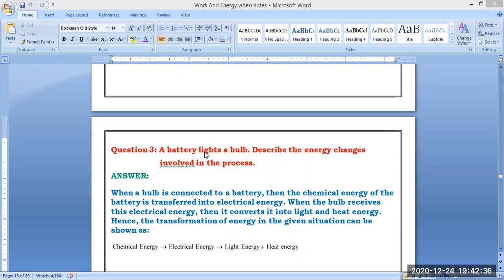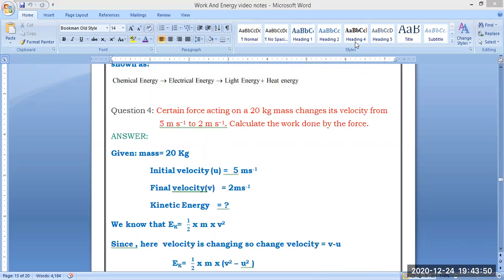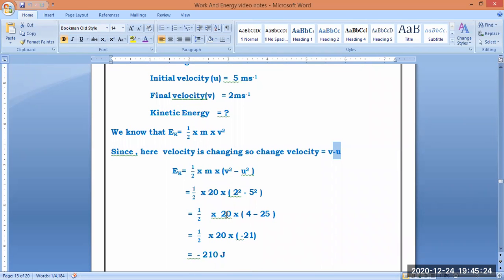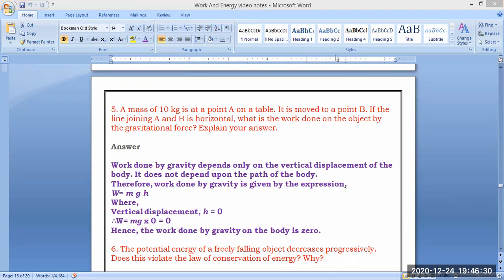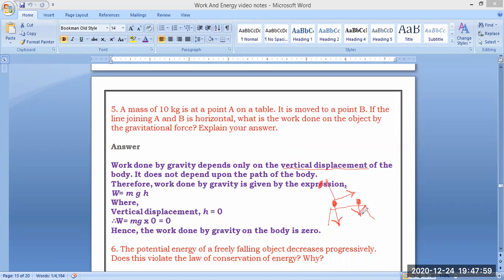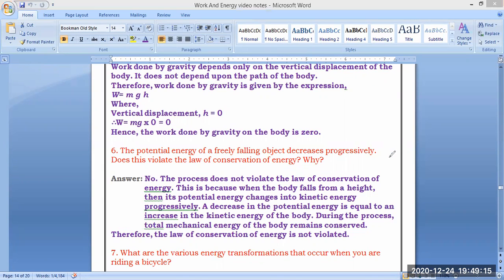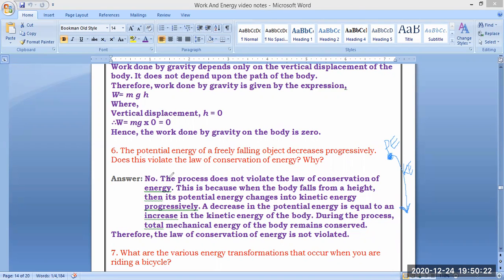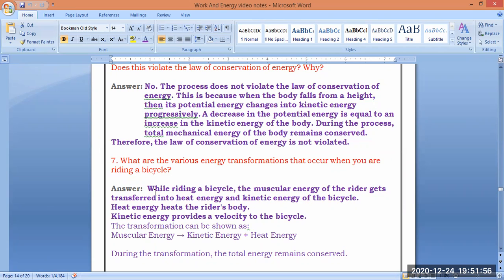9 physics page 158 Q 3,4,5,6,7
work and energy solutions to exercise questions